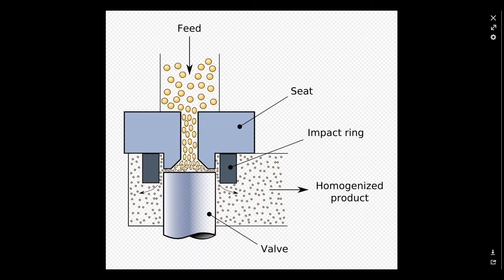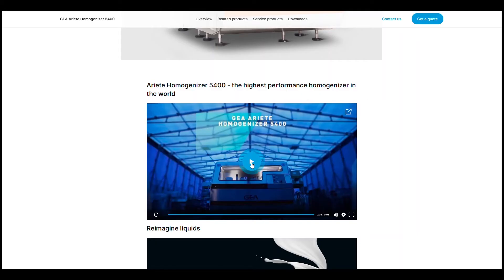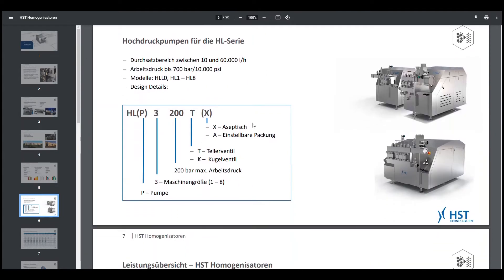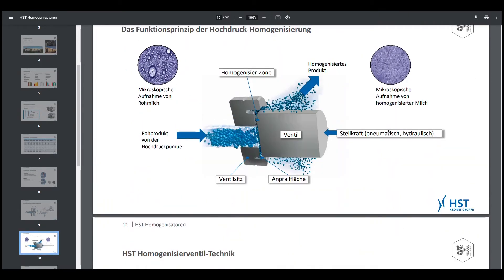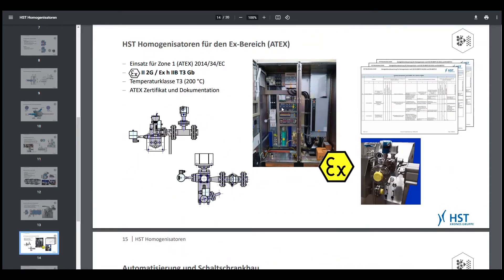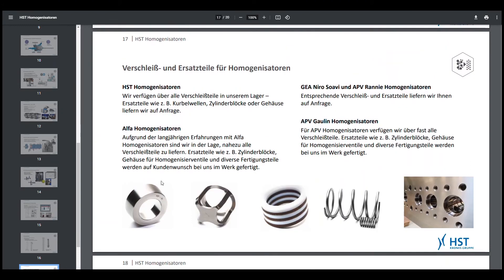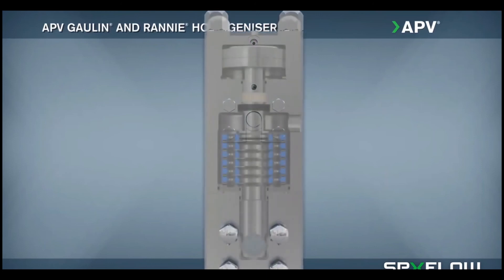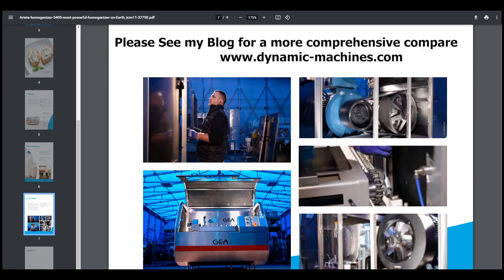Ep #4 -How Industrial homogenizer Machines Work?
In this Podcast Episode, I explain How the Homogenization process work and why it is needed in food & beverage, Pharma & cosmetic and chemical products. I have compared the homogenizer Machines from three famous Companies:
1- HST maschinenbau GMBH, German Company
 time between: 00:02:57 - 00:11:11
2- GEA Ariete  5400, Italian Company
time between: 00:11:11 - 00:14:08
3- SPXflow , USA Compay
time between: 00:14:08 - 00:17:18